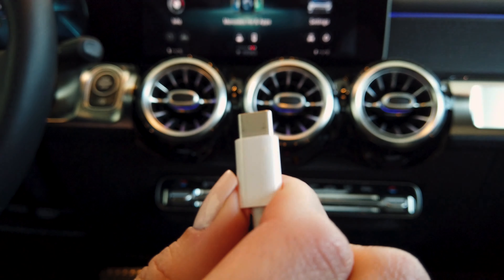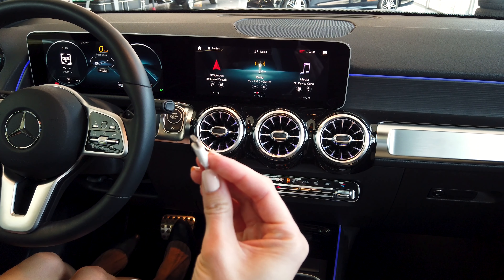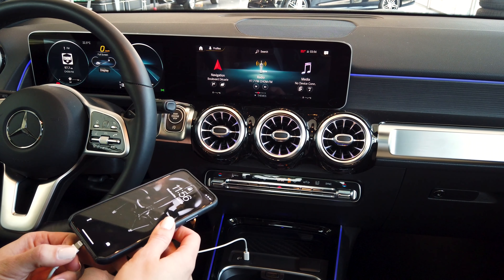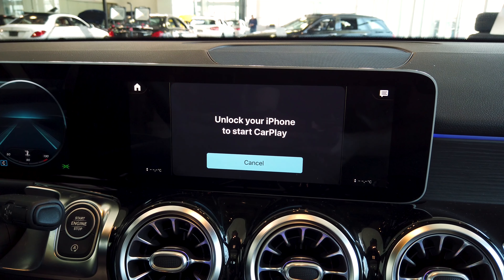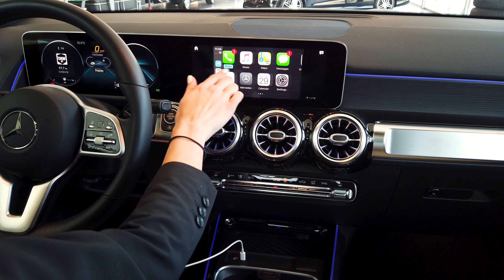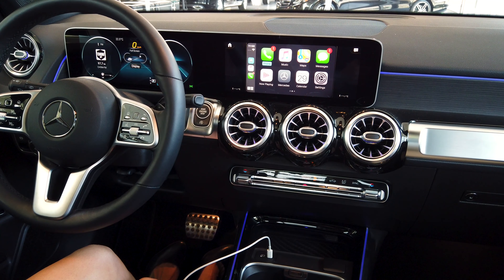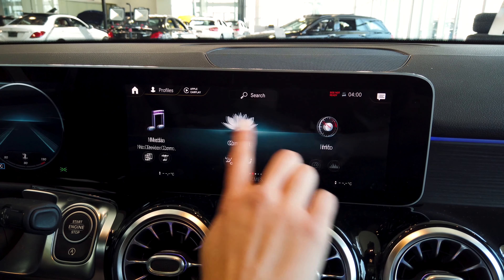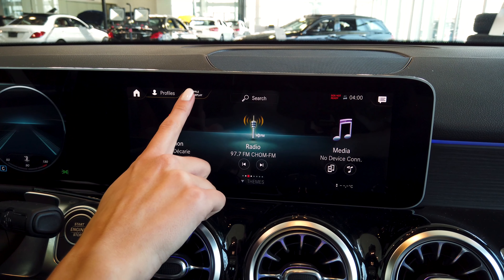How To Use Apple CarPlay On A Mercedes-Benz MBUX System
In this video, we show you how to connect and use Apple CarPlay on a Mercedes-Benz MBUX system.

for more info.